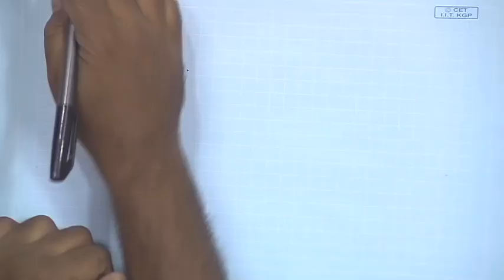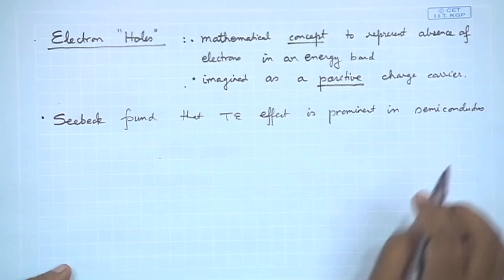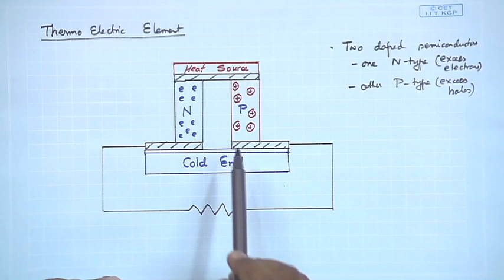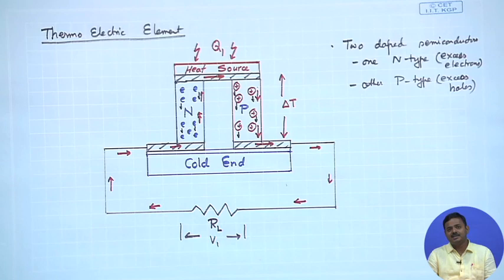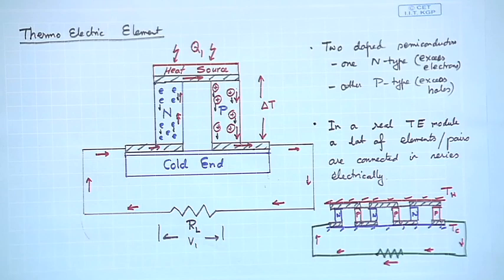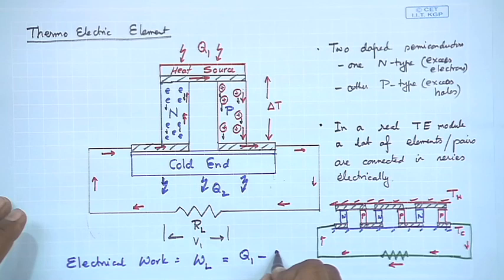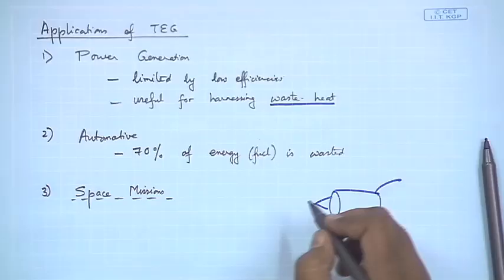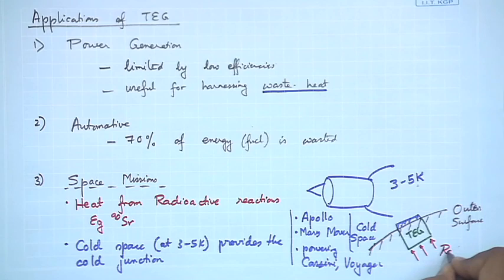Lecture 41 : Thermoelectric Generators - Functioning and Applications